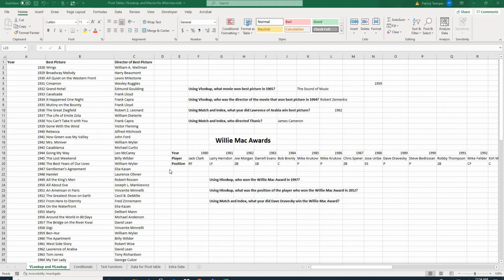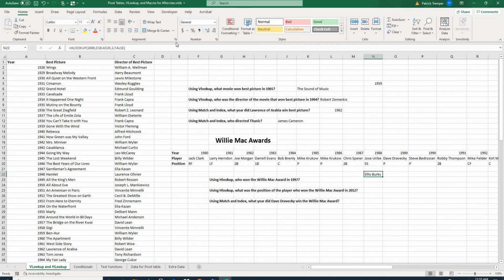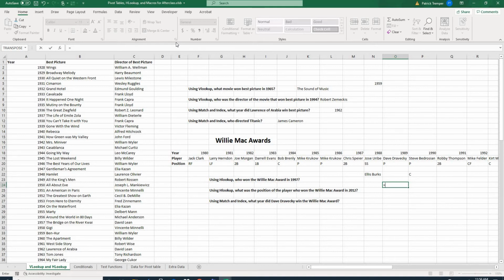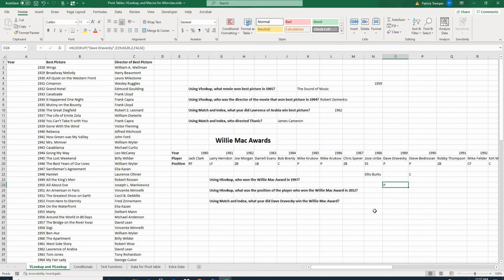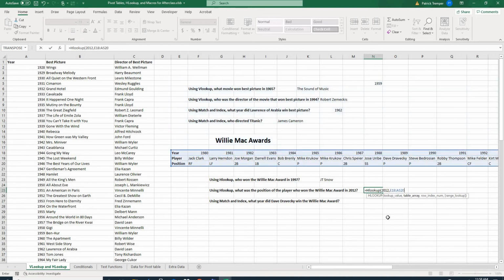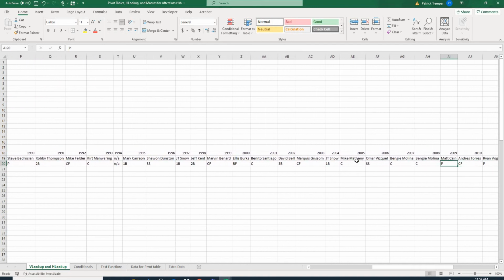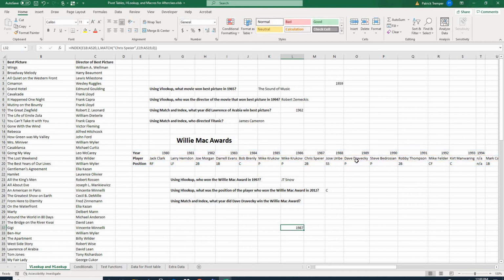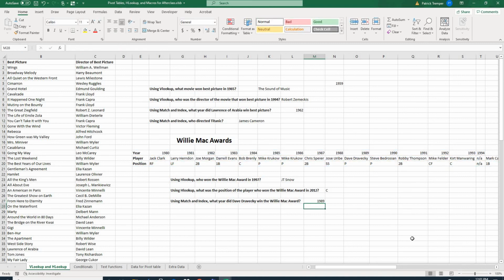Hlookup Excel Tutorials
This video is a demonstration of HLookup.